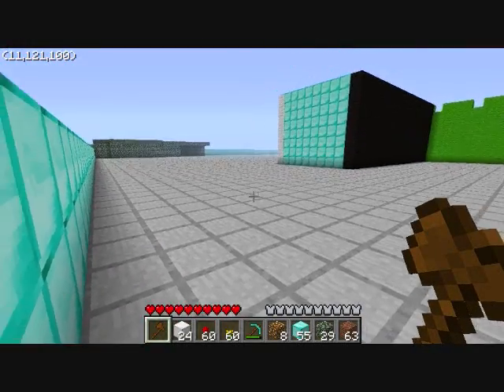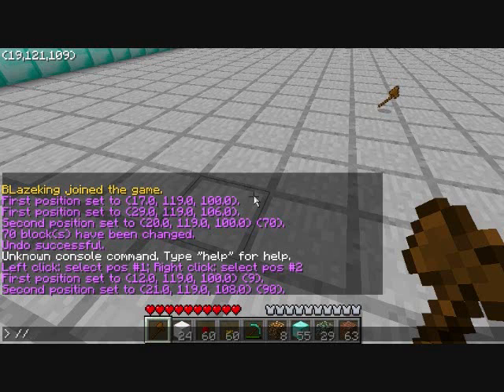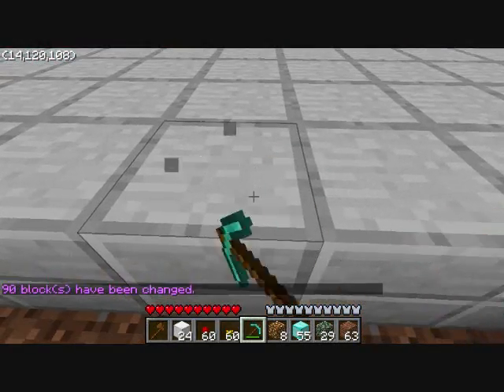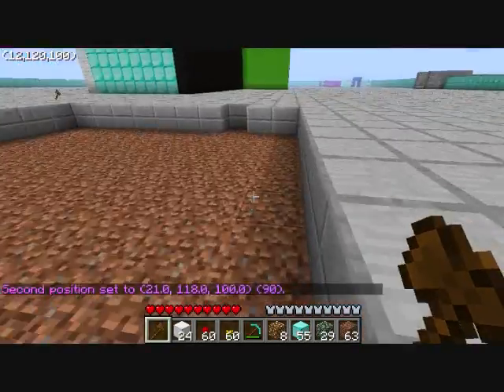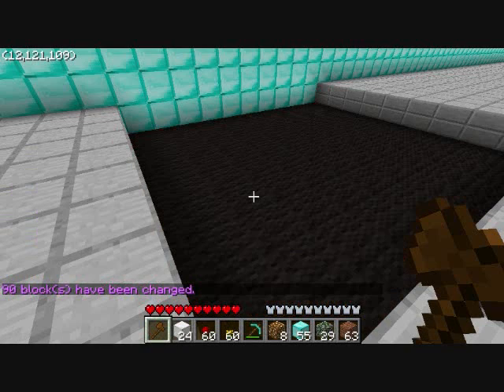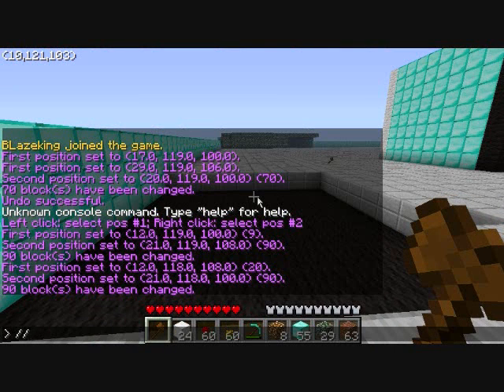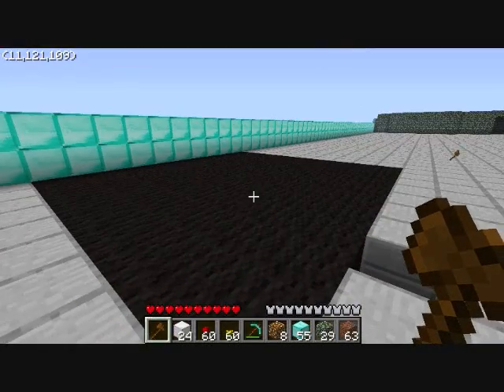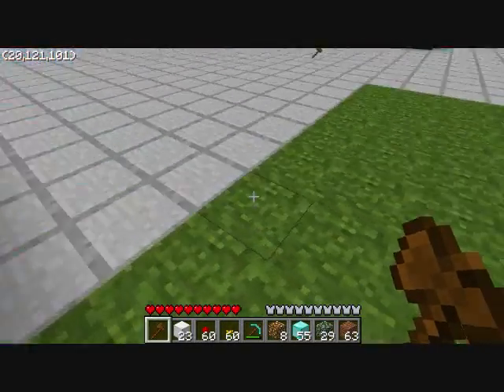WorldEdit Change/Delete Terrain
*UPDATE*

Tutorial on how to change or delete the terrain. I will also have more WorldEdit Tutorials for a variety of things!